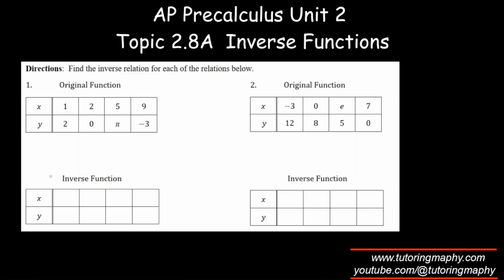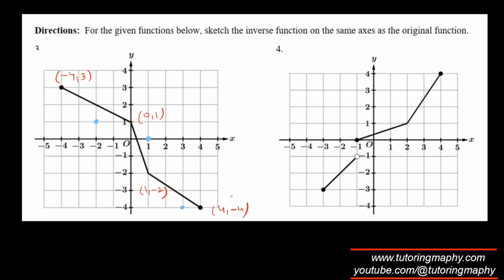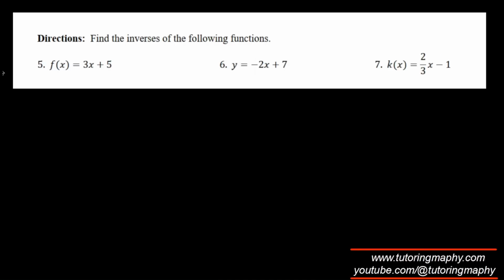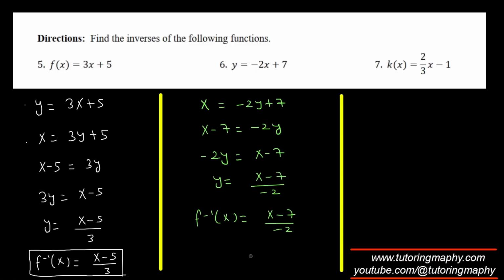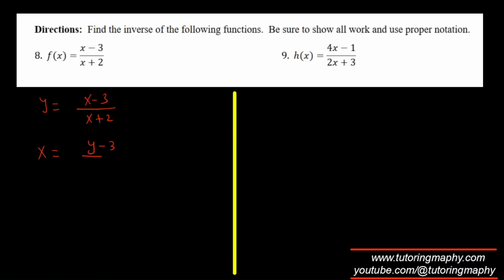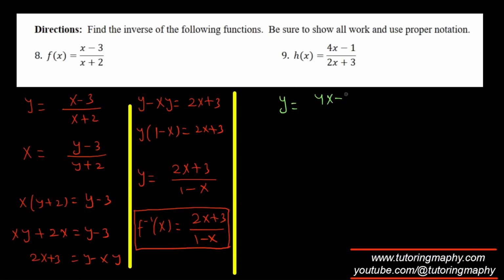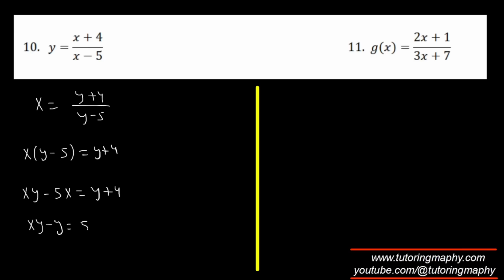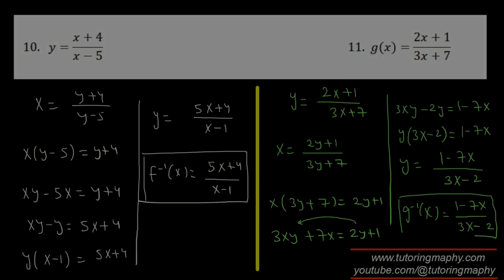AP Precalculus Unit 2 Topic 2.8A Inverse Functions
AP Precalculus
AP Precalculus Unit 2.8
Inverse functions
Finding inverse functions
How to find inverse functions
Graphing inverse functions
Inverse function table
Writing inverse functions from a table
Domain and range of inverse functions
One-to-one functions and inverses
Algebraic method for inverse functions
Reflection over y = x
Function inverses graphically
Function inverses algebraically
AP Precalculus inverse functions
Composite functions and inverses
Verifying inverse functions
College Board AP Precalculus